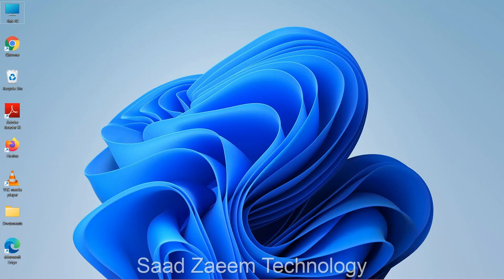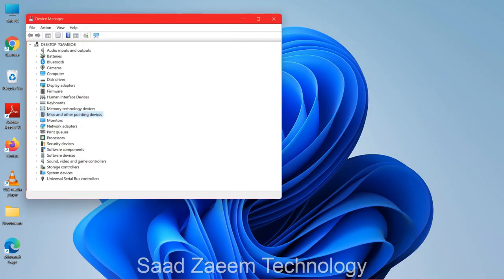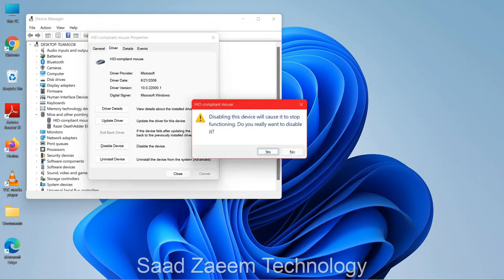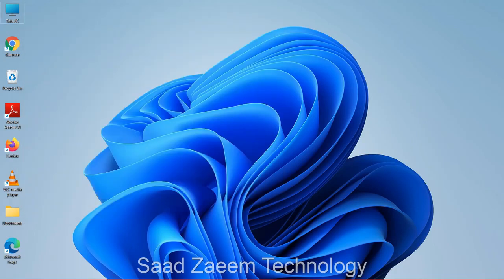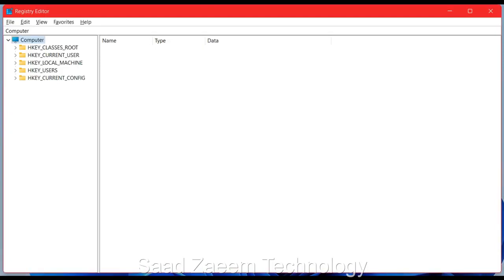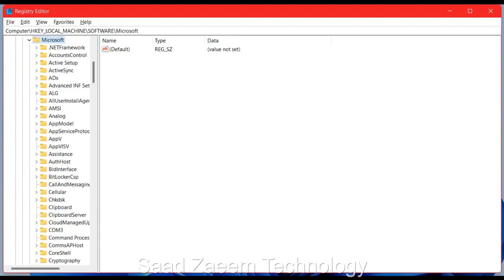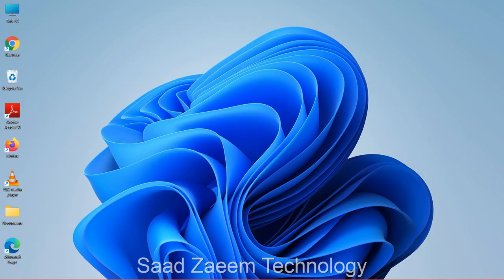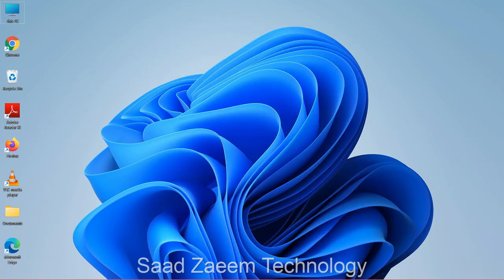Dell Touchpad Not Working in Windows 11 [2021 Tutorial]